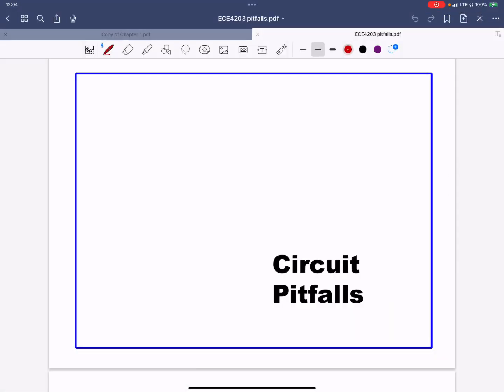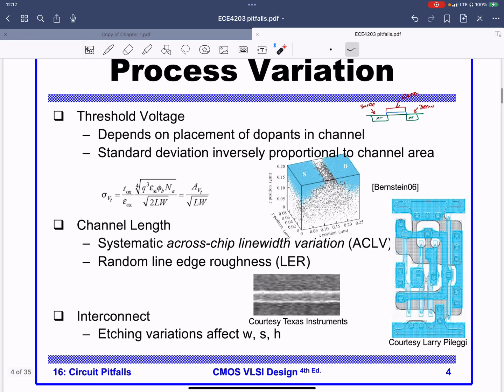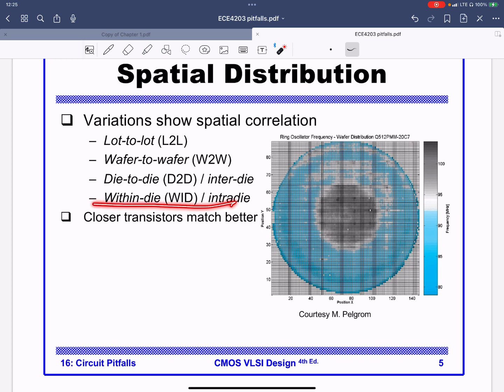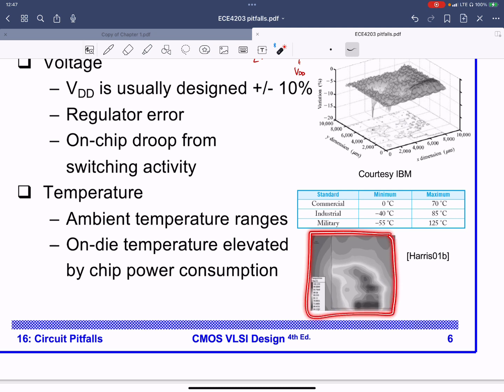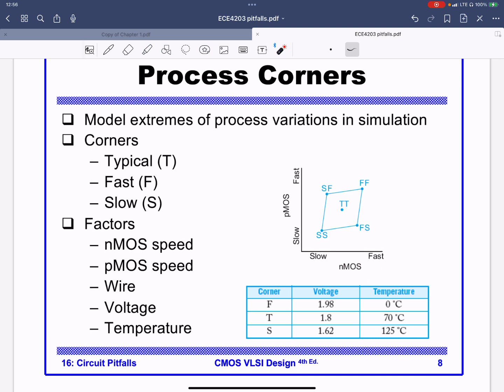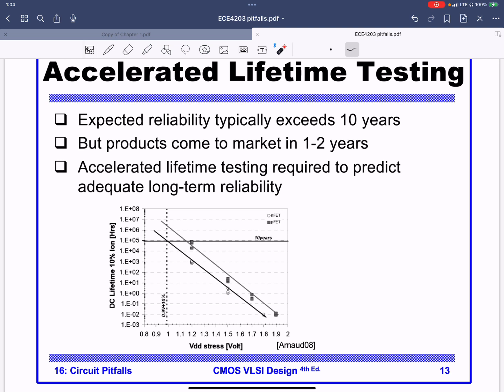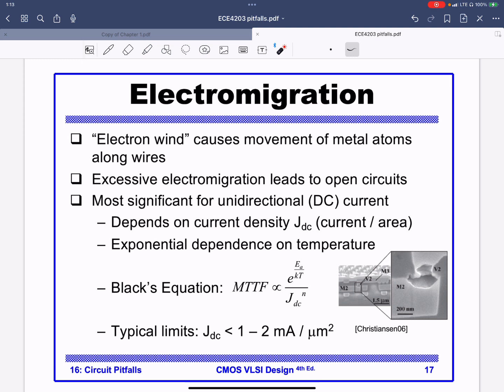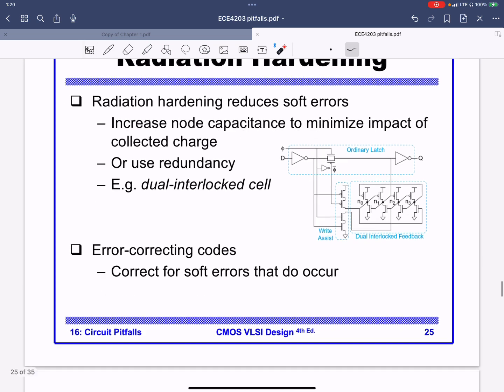ECE4203 Design Pitfalls